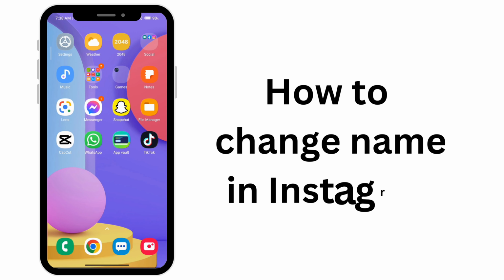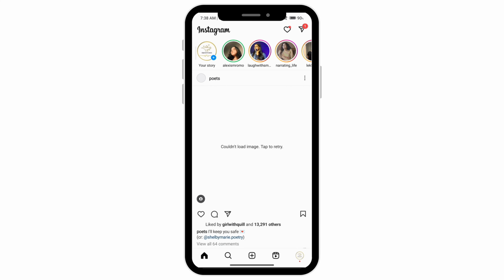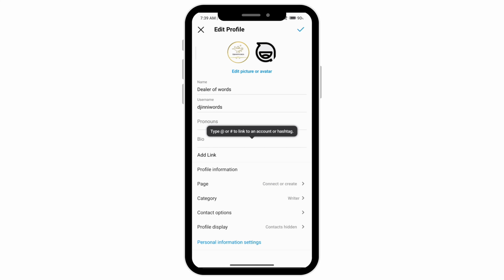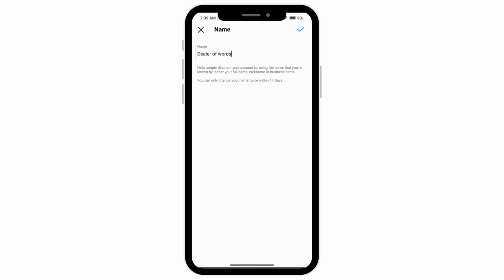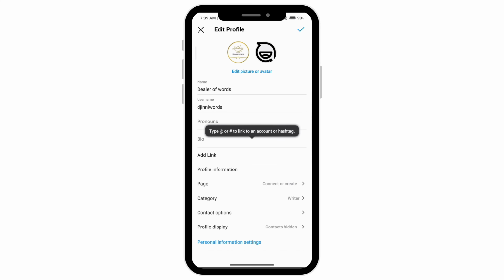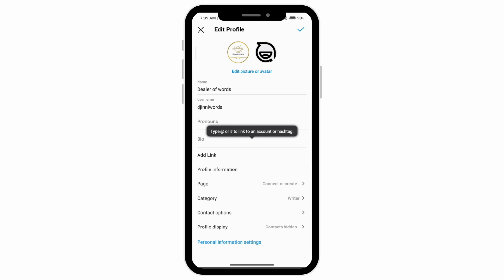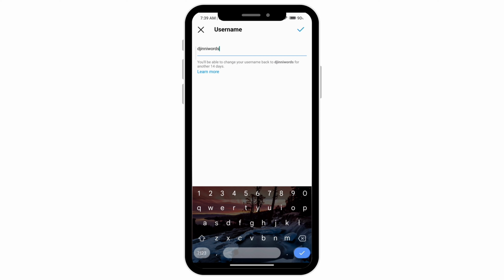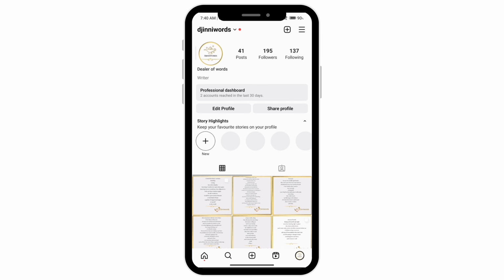How to Change Name in Instagram 2023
Want to learn how to change your name on Instagram in 2023? Look no further! In this tutorial, we'll guide you through the step-by-step process of updating your name on Instagram, allowing you to keep your profile information accurate and up to date.

⏰ 00:00 Introduction to Changing Name in Instagram:
 We'll start by explaining the importance of keeping your Instagram name updated and the reasons why you might want to change it. Understand the impact of a name change on your Instagram presence.

⏰ 00:10 Step-by-Step Guide:
We'll dive into a detailed, step-by-step guide on how to change your name in Instagram. From accessing your profile settings to editing your name and saving the changes, we'll walk you through the process to ensure a smooth and successful update.

Whether you're rebranding, using a pseudonym, or simply want to reflect a change in your identity, this tutorial will provide you with the necessary instructions to change your name on Instagram in 2023.

Keep your Instagram profile updated and make the most out of your online presence.